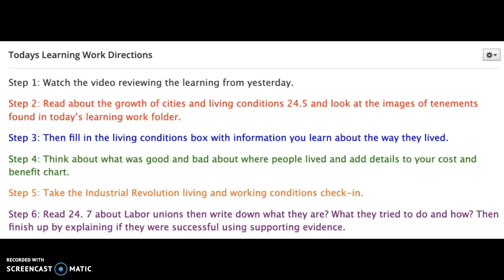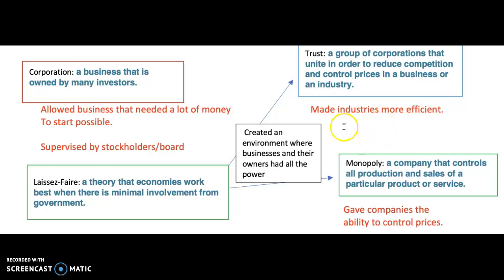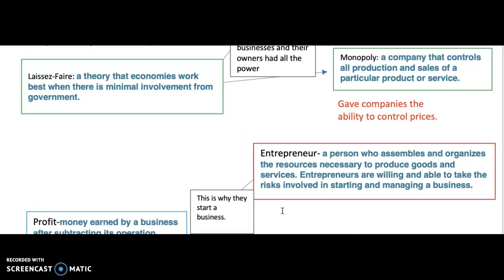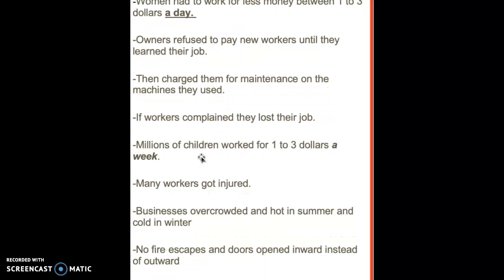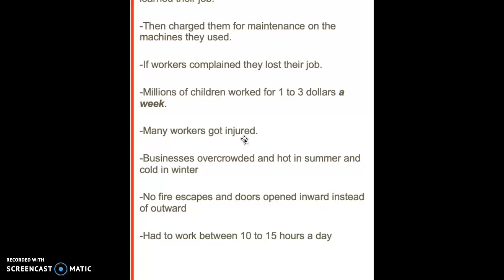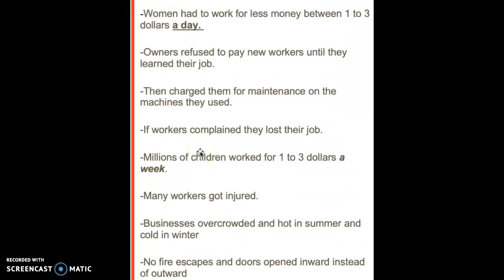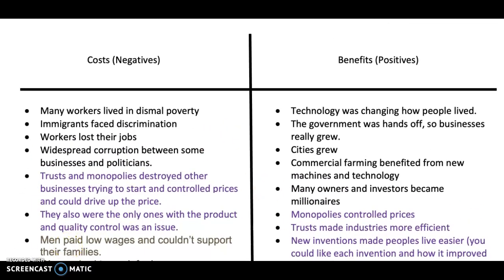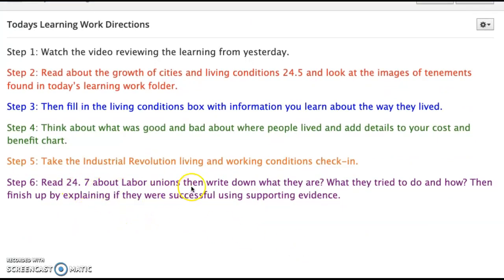Honors Learning Work Directions 12/17